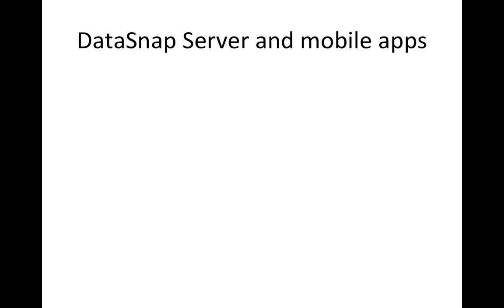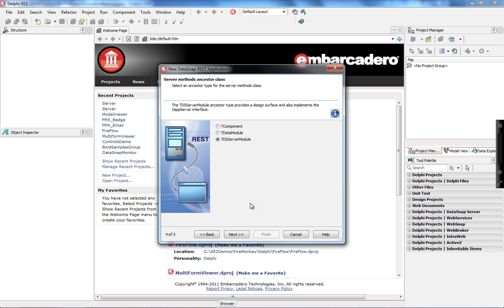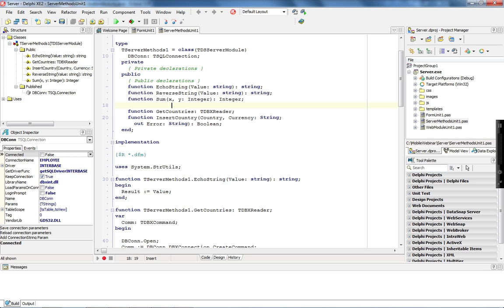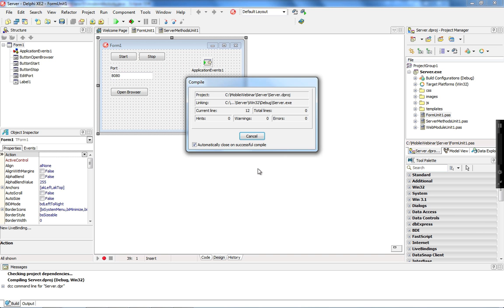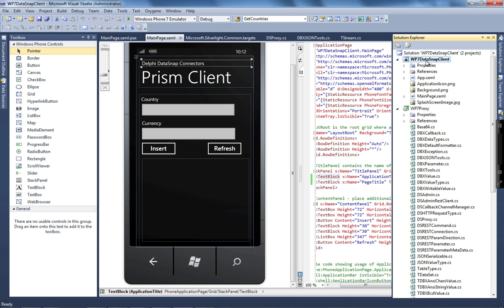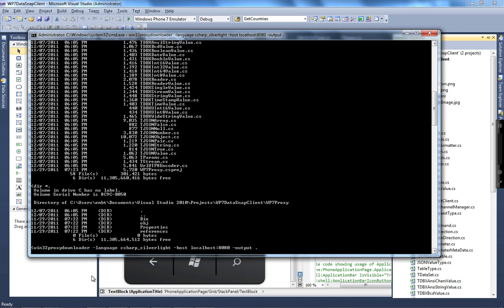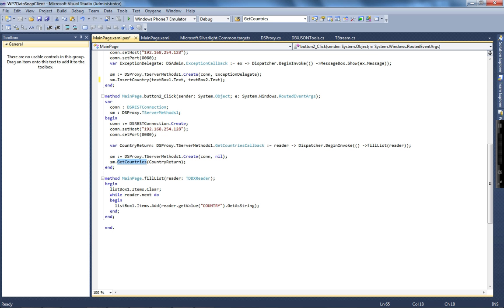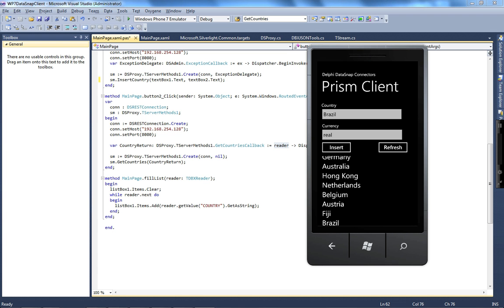Connecting an Embarcadero Prism XE2 Windows Phone App to a Delphi XE2 DataSnap Server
Learn how to connect a Windows Phone 7 app created with Embarcadero Prism to a Delphi XE2 DataSnap server. This video is part of the 31 Days of RAD Studio XE2 Video Tutorials - Day 23 Tutorial.